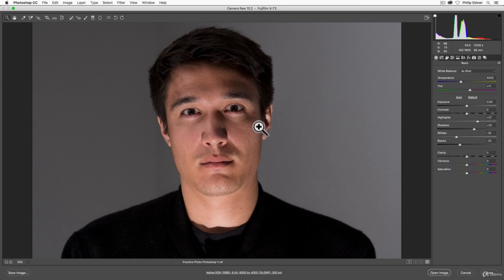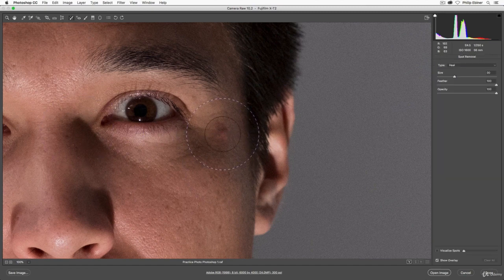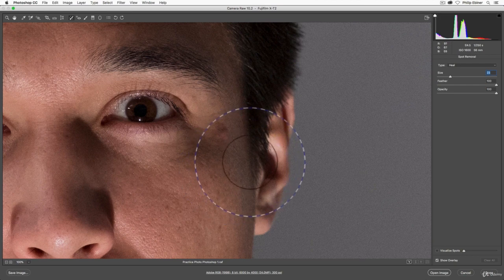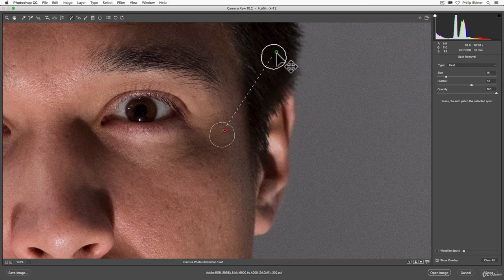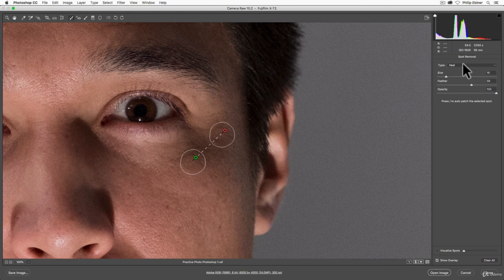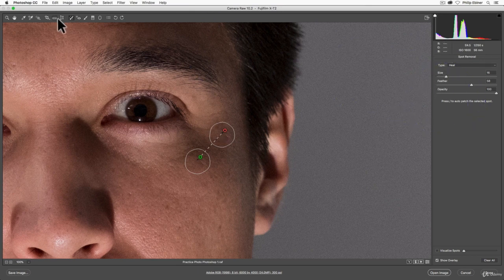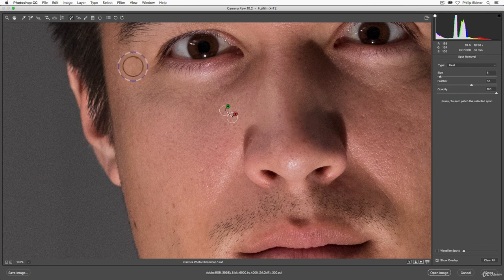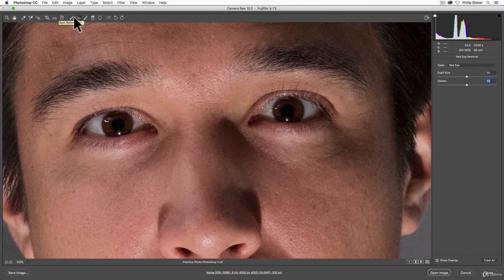26. Photo Editing in Photoshop CC (12-16)(5)